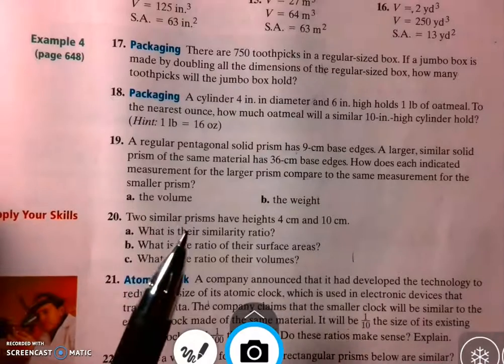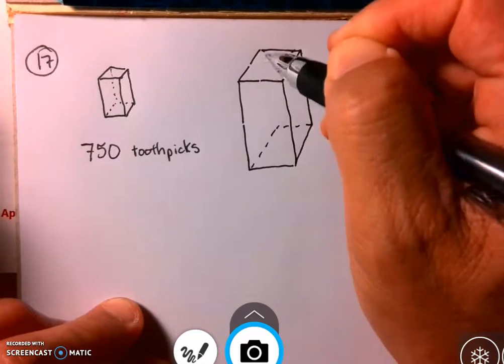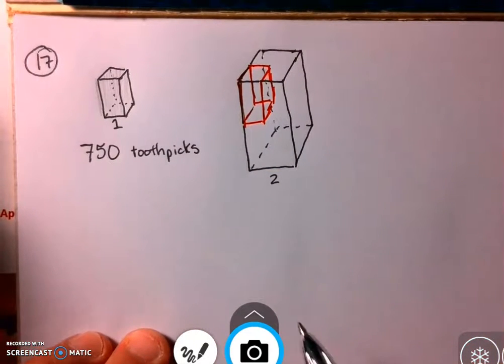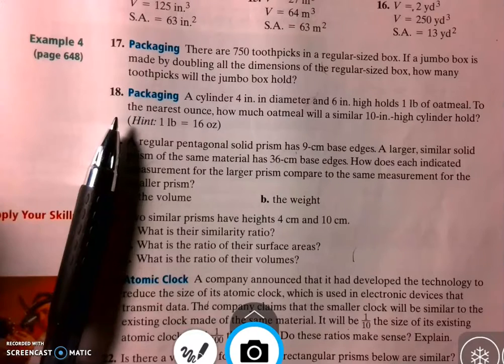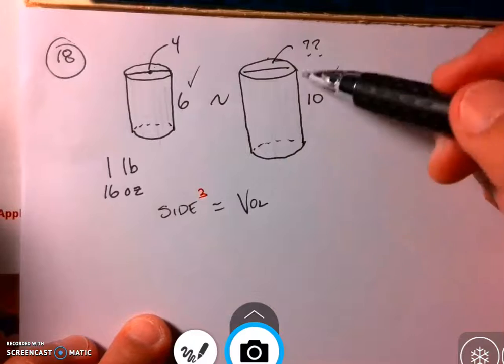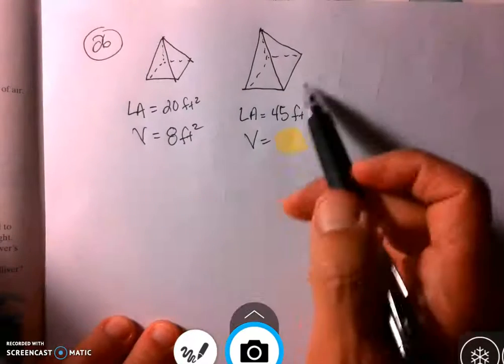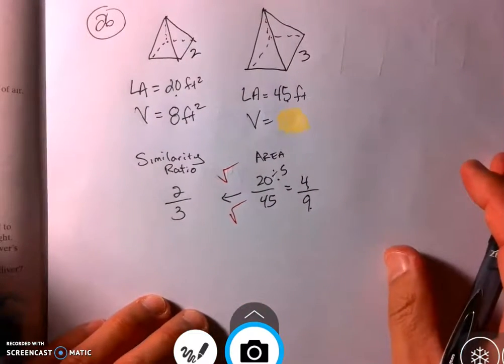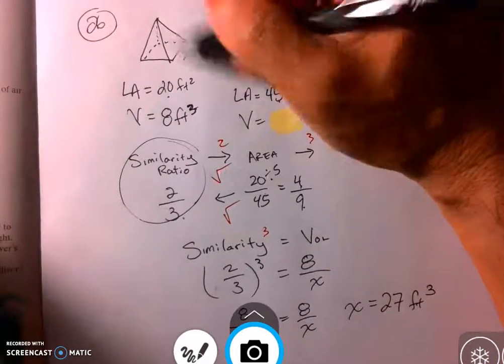How to do Pg 648 Problem #17, 18, 26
How to do Pg. 648 Problem #17 @ 0:00 , #18 @ 3:03 , #26 @ 5:04